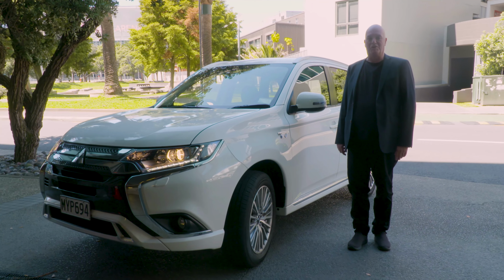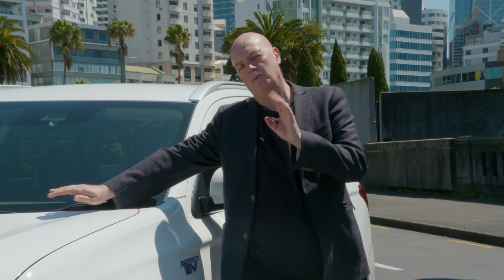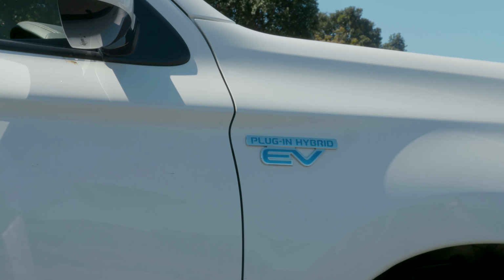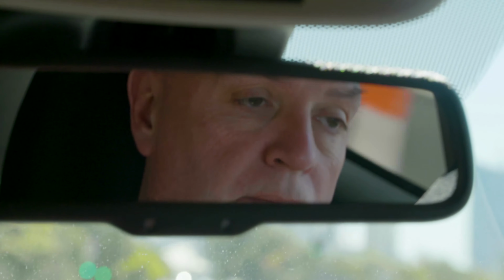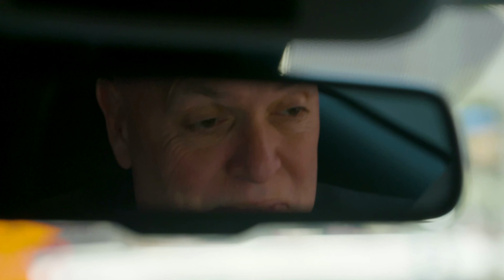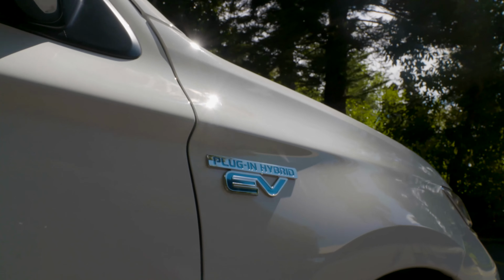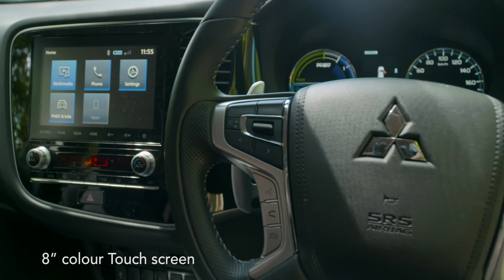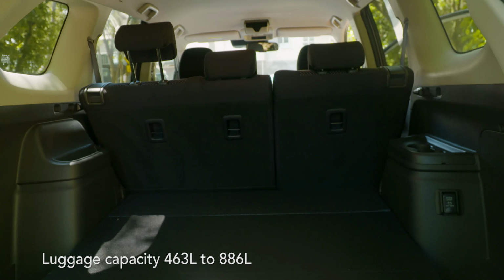2020 Mitsubishi Outlander PHEV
We video review the 2020 Mitsubishi Outlander PHEV.

The Mitsubishi Outlander has become something of a stellar performer for the triple diamond brand and with the drive towards sustainable motoring really coming into its own, the shadow development of the plug-in electrical hybrid version is perhaps a more compelling tale.

Compelling in as much as the Outlander PHEV not only provides a benchmark model for PHEV development, but with the 2020 incarnation, it tells consumers the story that Mitsubishi wants told: this is a company who values its customers and produces sophisticated and desirable vehicles while ticking the value for money box.

And thus we come to a revised Outlander PHEV for 2020/21. Now sporting a much larger engine – and one we are used to seeing as Mitsubishi’s signature powerplant – with a 2.4-litre displacement, the EV element of the Outlander now has a ‘big brother’ which can handle whatever demands are thrown at it, be that powering the battery and electrical system or negotiating New Zealand’s roads effectively when called on to do so.

The electric motor – one of two – now has a higher output which makes the inclusion of a new sports mode, delivering better low and mid-range acceleration with 103kw of pure electric power on command. New generation Outlander PHEV sees the addition of drivetrain technology such as Super All Wheel Control. This torque distributing system underscores Mitsubishi’s significant point of difference with the Outlander as an all-wheel-drive vehicle which is expected to do some off-road work sometime in its life as a family adventure-focused SUV should. This also explains the addition of a new Snow mode to the various driving program maps.

While the technology enhancements and additions are key to this generation of Outlander PHEV, the refinement and sophistication in the interior appointment cannot be overlooked. The inclusion of front seat heaters, the trim variation and an 8-inch screen speaks volumes to the subject of significant upgrades to a proven Kiwi favourite.